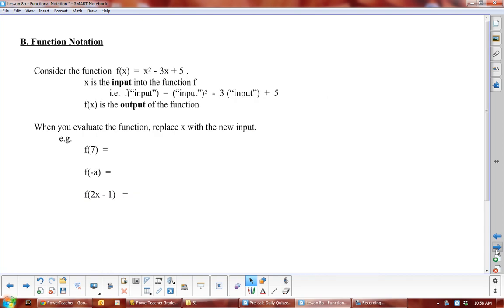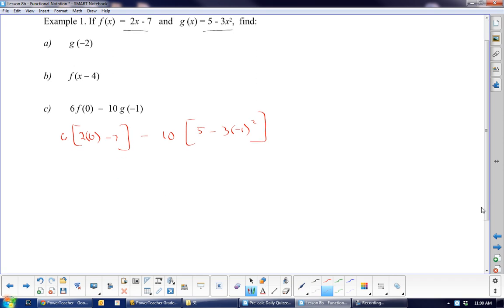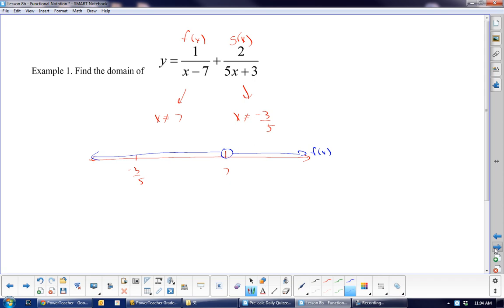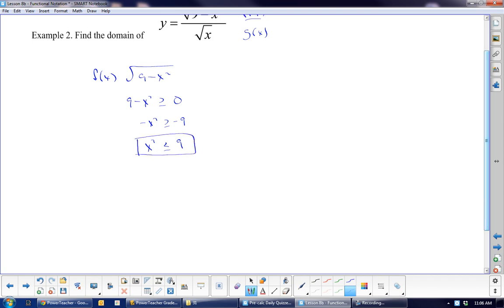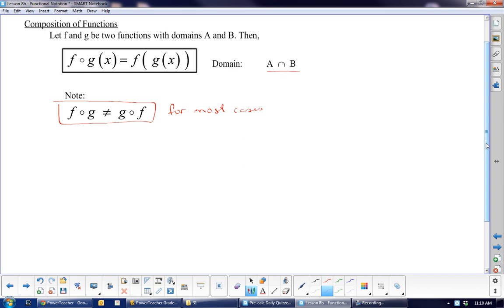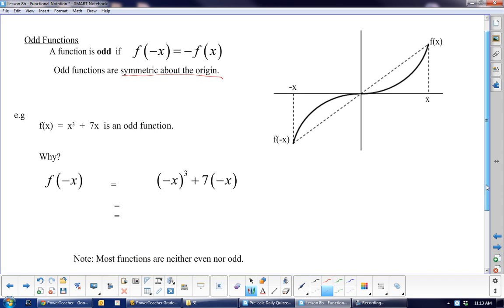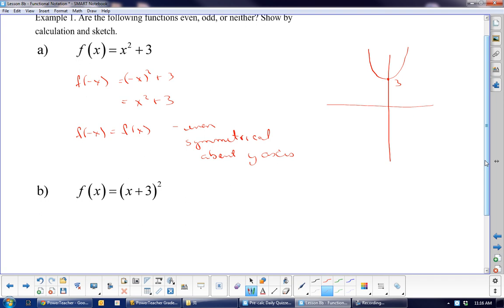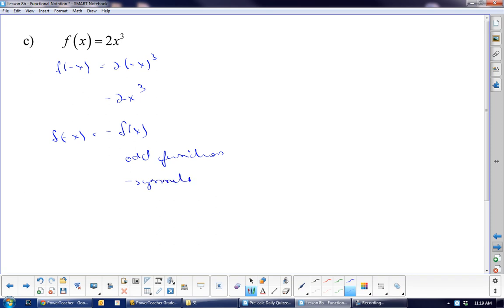U0L8b Functional Notation Pre Calculus Math 31